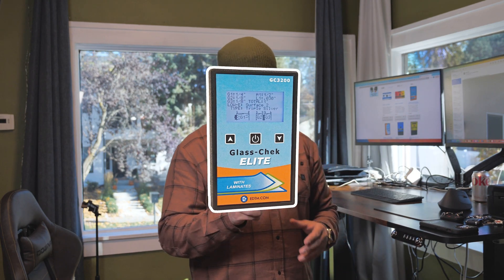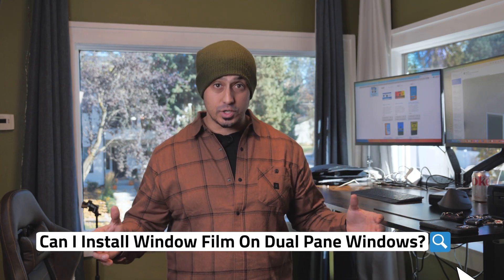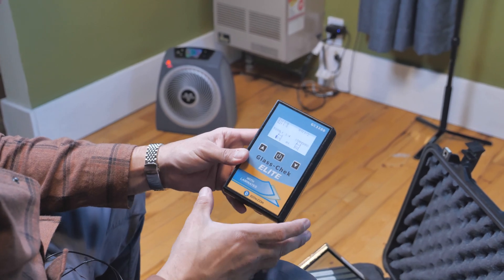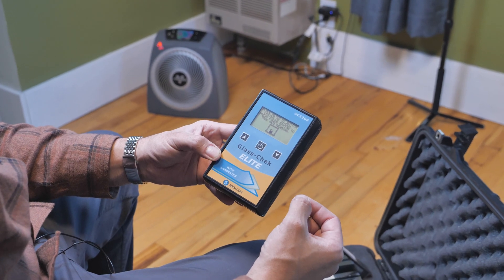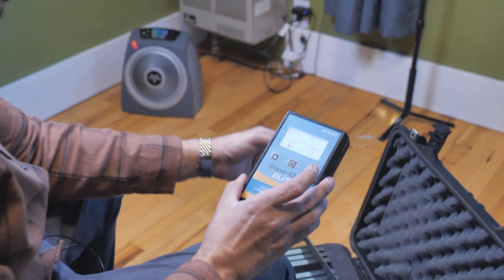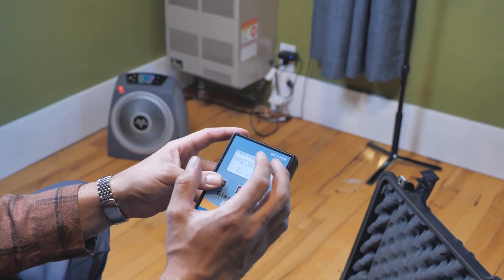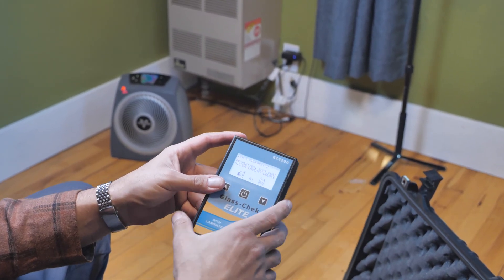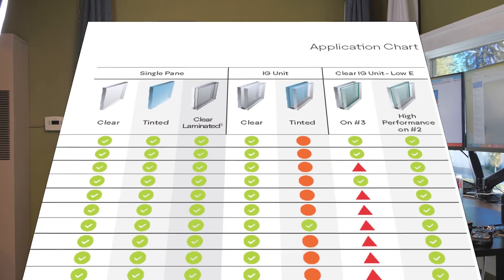Best Window Tint Meter for Commercial Installers and Dealers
Explore the Glass-Chek ELITE!

Welcome to our cool video about the Glass-Chek ELITE, the ultimate tool for glass and window film pros! 🎉

🔍 Why You'll Love It: This tool is a must-have for anyone working with glass. It's super easy and shows you all about different glass types, like the extra strong laminated glass! 🤓

✨ New Features: Check out its new graphical display! It's like a treasure map, showing you each part of a window and the special Low-E energy-saving coating. 🗺️

👓 Triple Pane Windows? No Problem! Measuring triple-pane windows is a breeze with the Glass-Chek ELITE. Learn about its layers and spaces with just a push of a button. 🏡

🎬 Watch and Learn: See the Glass-Chek ELITE in action in our video. It's the perfect guide for anyone into glass and window film installation! 🌟